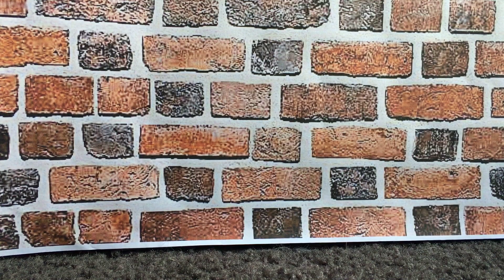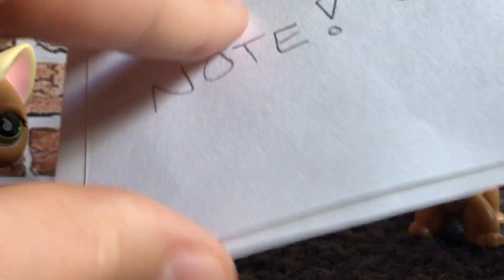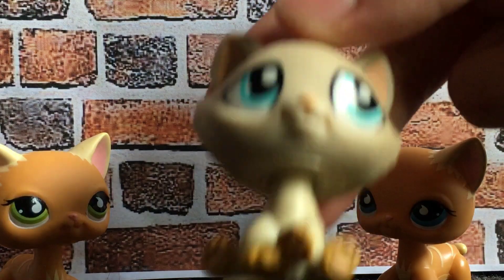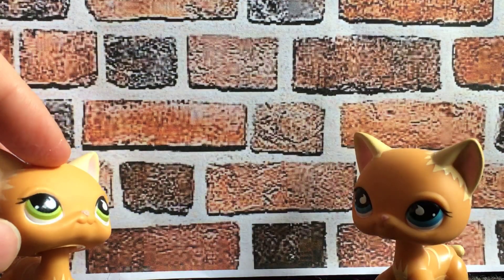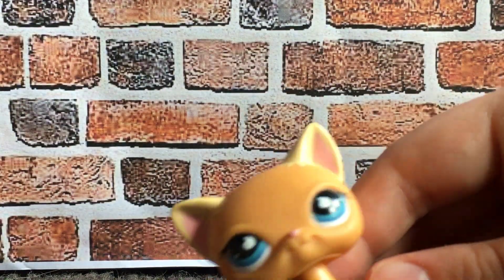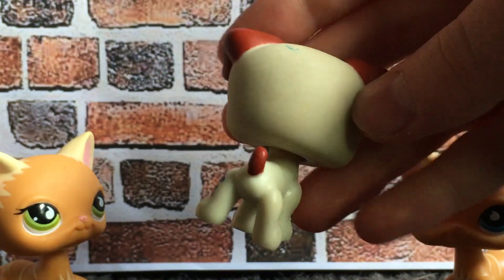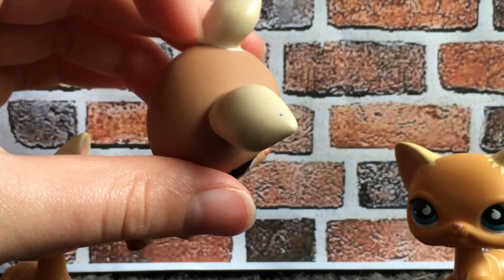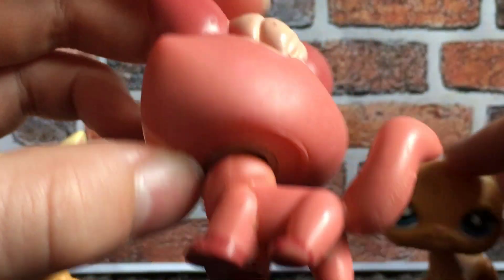LPS: Amino Trade!!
Hey guys! This is another LPS trade video, this time with Moon Cake from LPSAmino! Thank you so much for trading with us again!

Trader's Amino
Moon Cake

lps_id_twin_1

lps_id_twin_2